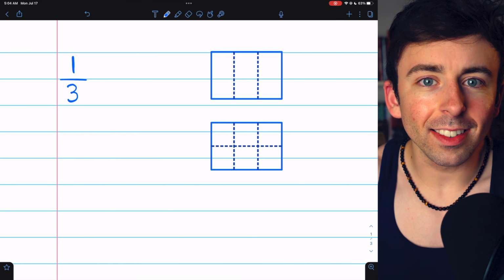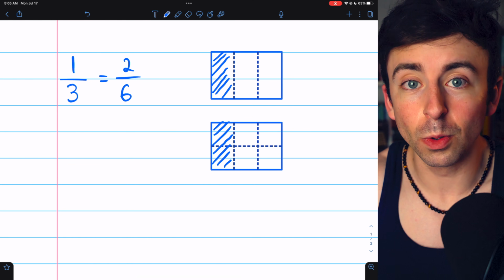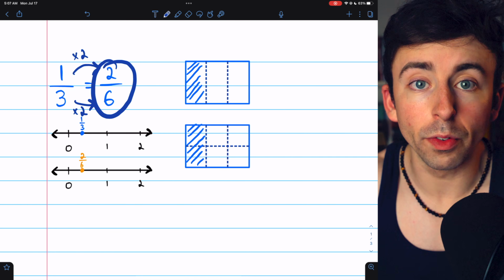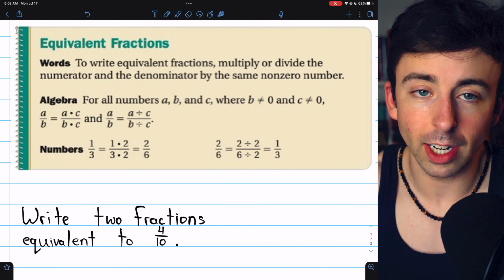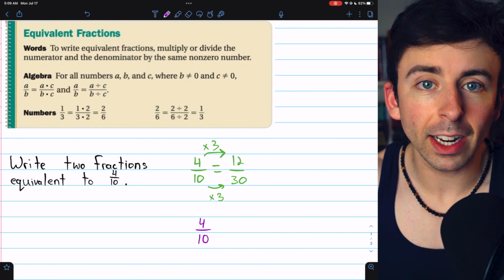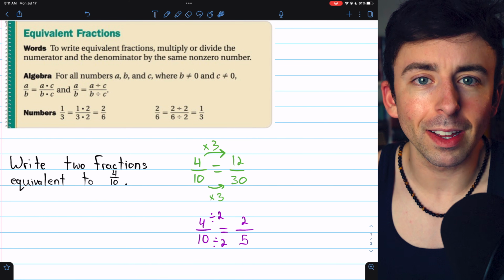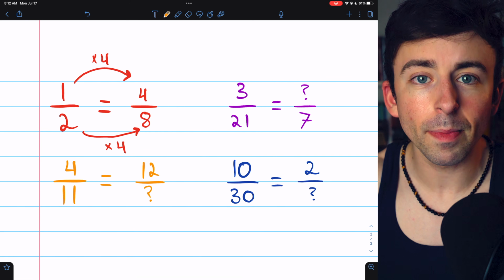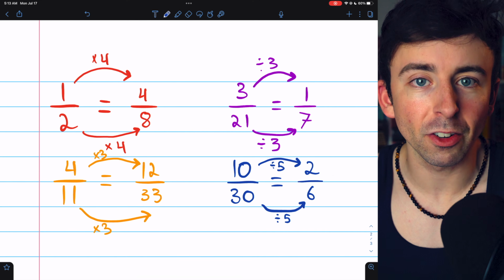What are Equivalent Fractions? | Pre-Algebra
Equivalent fractions look different but have the same numerical value. A fraction can have infinitely many denominators, which is good for us because we often want to change the denominator of a fraction. In this prealgebra video we introduce the definition of equivalent fractions, how to write equivalent fractions, and solve some basic problems with equivalent fractions. Given a fraction, an equivalent fraction can be found by multiplying the numerator and denominator by the same nonzero number, or dividing the numerator and denominator by the same nonzero number.